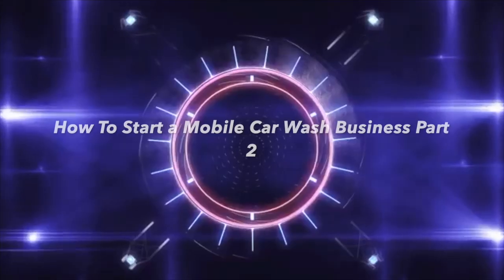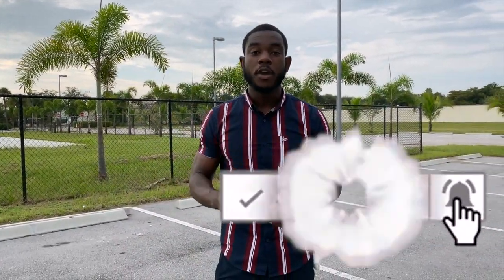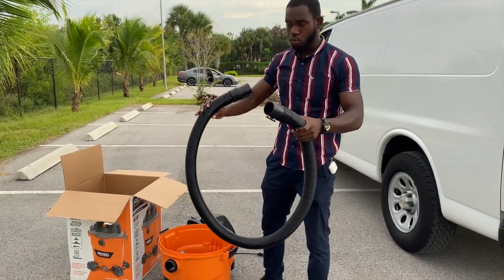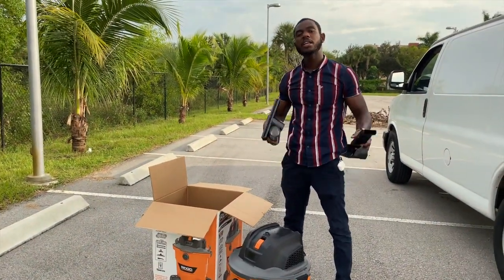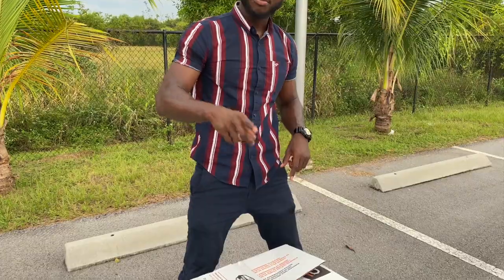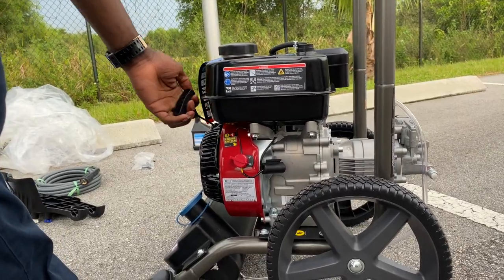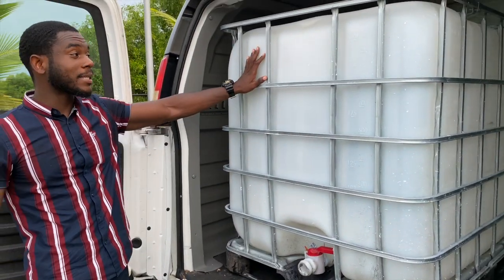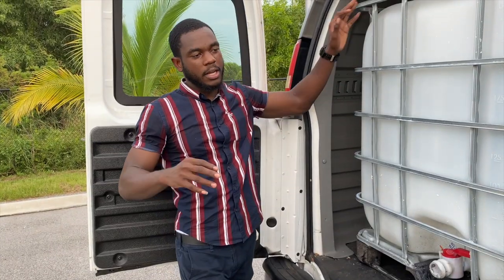How To Start a Mobile Car Wash Business | What Equipment to Buy to Start Mobile Detailing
Here are the Links to each Equipments
Vacuum Ridgid

Pressure Washer BlackMax